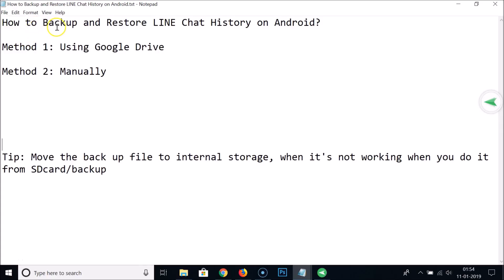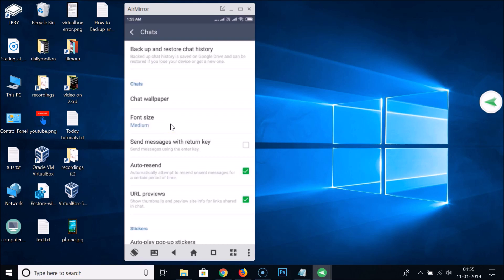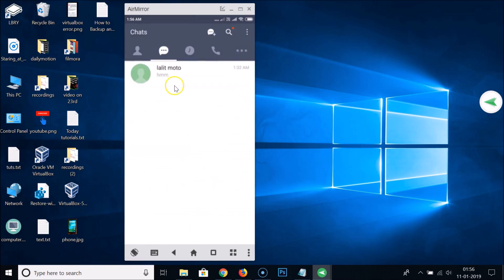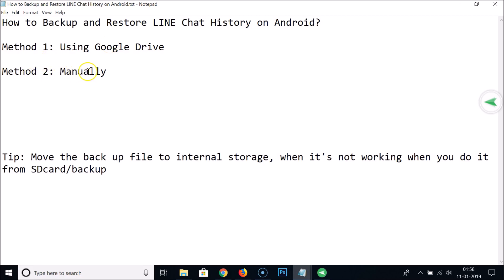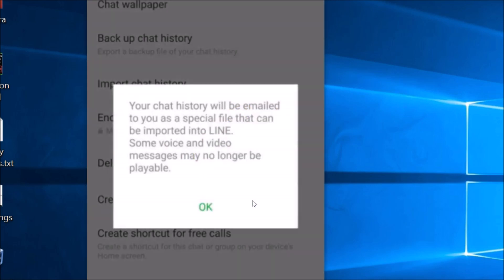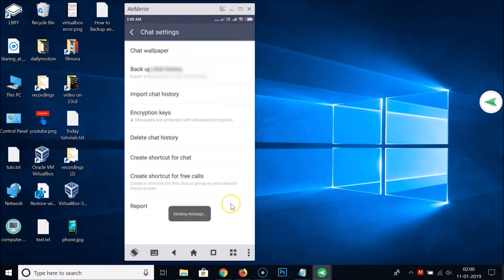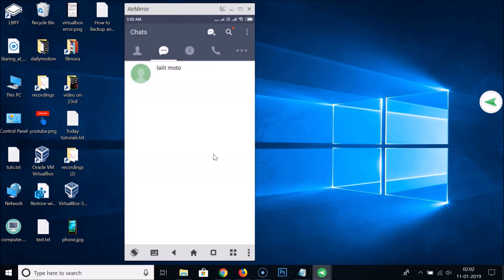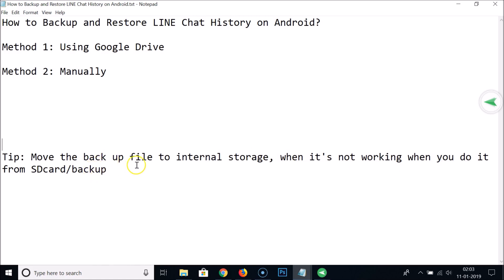How to Backup and Restore LINE Chat History on Android-2019?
Method 1: Using Google Drive

Step 1: Open Line App and Log in.

Step 2: Tap on 'More' Tab, and then Tap on 'Gear' icon at the top, and then tap on 'Chats'.

Step 3: Tap on 'Backup and restore chat history.'

Step 4: Tap on 'Google Account', If you have not added Google Account, Tap on 'Add Account' to add a one, and the select it.

Step 5: Tap on 'Backup to google Drive' to backup.

Step 6: Whenever you want to restore, just come to this screen and at the bottom, Tap on 'Restore'.

Method 2: Manually

Step 1: Go to the chat that you want to backup, and tap on little Downward arrow at the top.

Step 2: Tap on 'Chat Settings.'

Step 3: Tap on 'Back Up Chat History.'

Step 4: Tap on 'Back Up all data', back up file will be stored in your internal storage, you can also email to yourself.

Step 5: Whenever you want to restore, come to the 'Chat Settings', and then Tap on 'Import chat history', and it will be restored.

Tip: Move the back up file to internal storage, when it's not working when you do it from SDcard/backup

It's done.